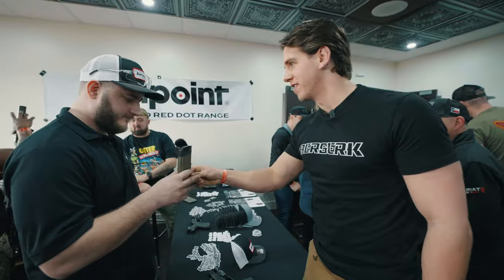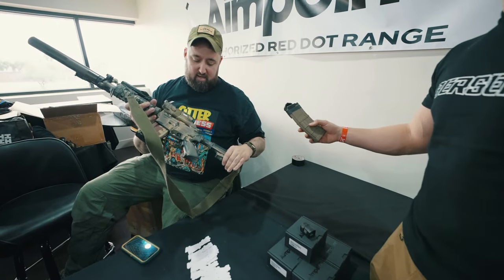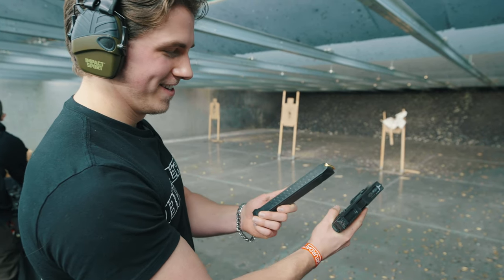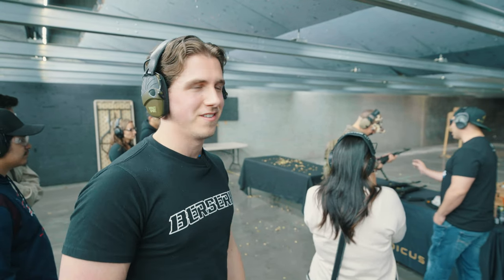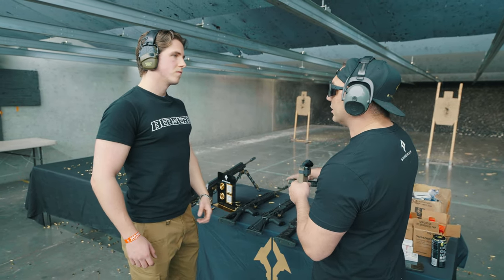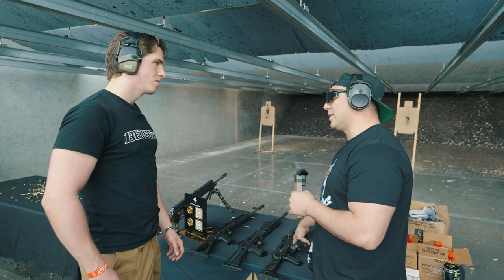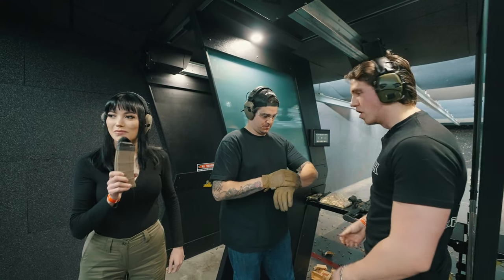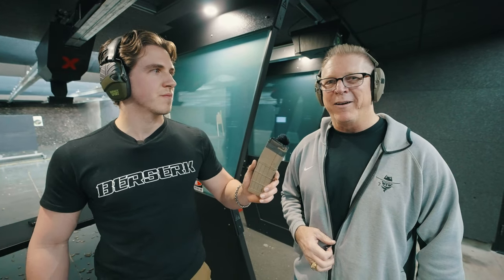THE POWER OF THE FULL AUTO GLOCK ft. ADMINISTRATIVERESULTS (G18)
BUFFMAN TRAVELS TO ARIZONA TO SHOOT MACHINE GUNS WITH BADLANDSAMMOCO AND ADMINISTRATIVERESULTS!

00:00 Intro
00:35 Vendors
05:00 Chattin with Friends
07:12 Shooting